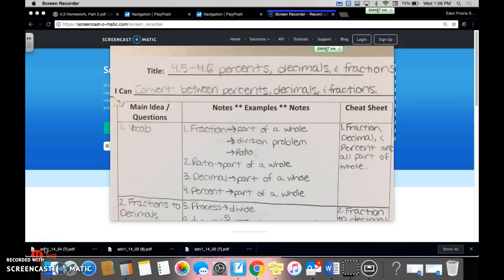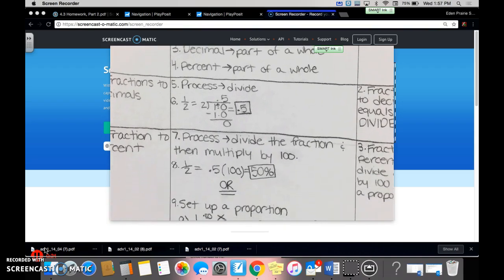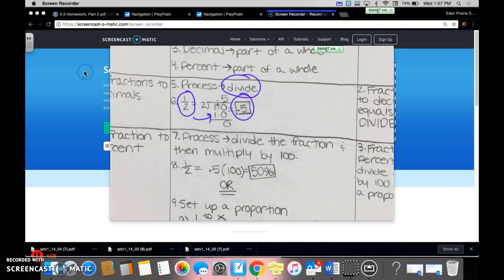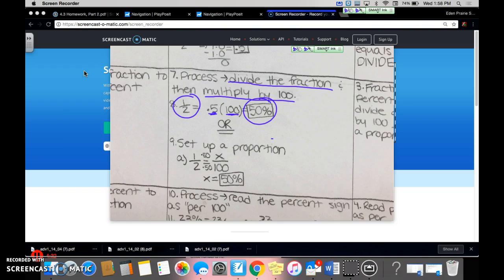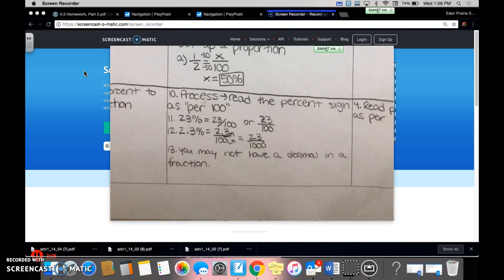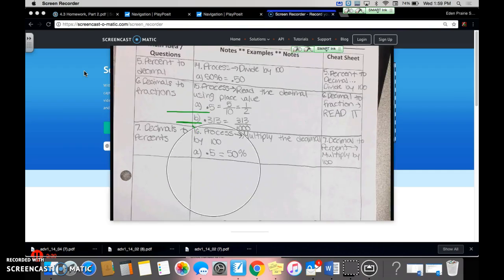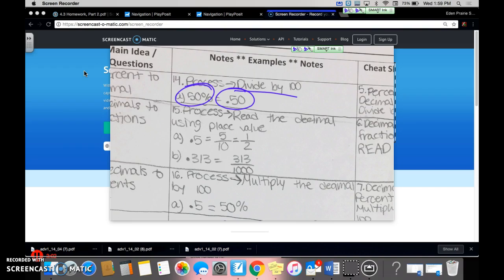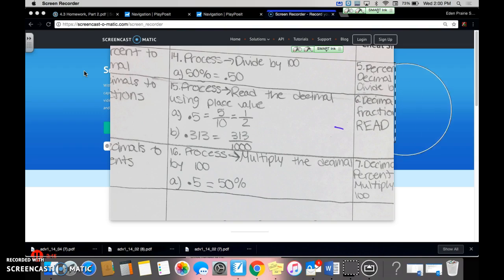4.5 Percents, Decimals, and Fractions